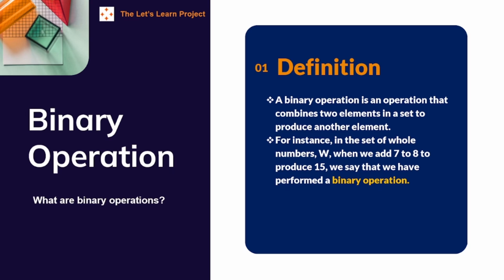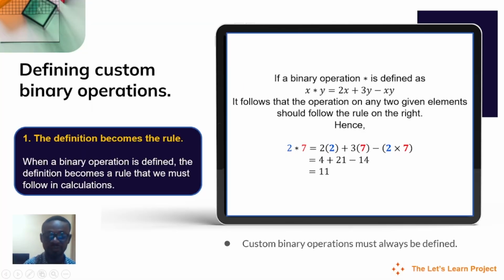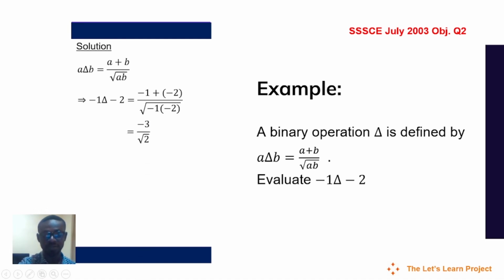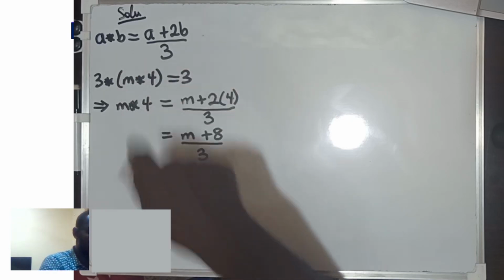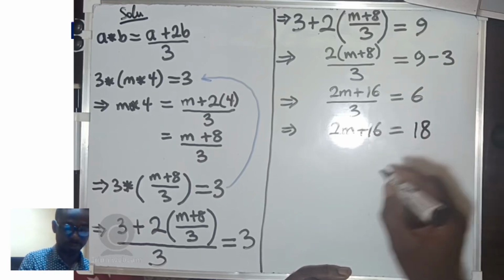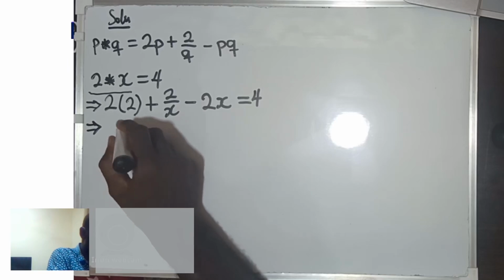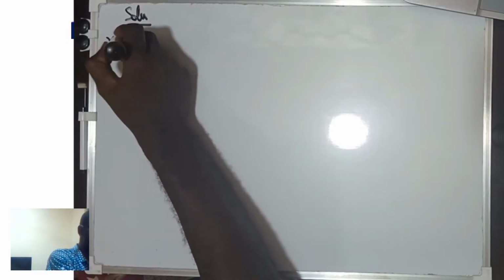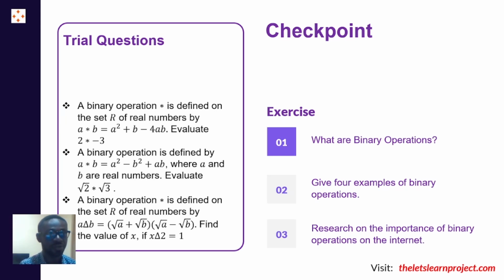Binary Operations Explained (SHS Mathematics) | Definition & Examples| The Let's Learn Project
Learn the basics of Binary Operations in this Senior High School mathematics lesson. In this video, we introduce the concept, explain the definition clearly, and solve a few examples step-by-step to help you understand how binary operations work.

This lesson is perfect for students preparing for exams or anyone looking to build a strong foundation in algebra.

📌 What you will learn:

Meaning of Binary Operations
How to identify a binary operation